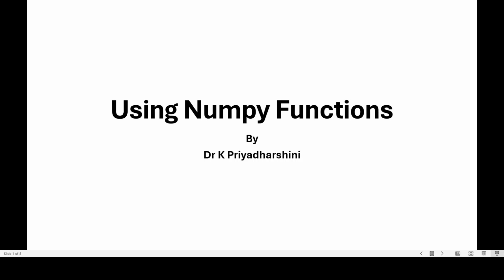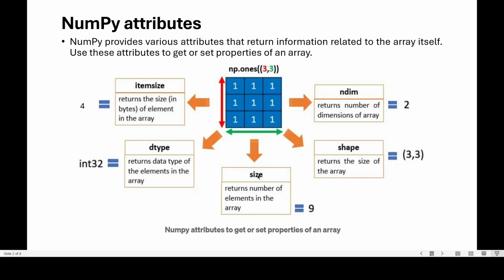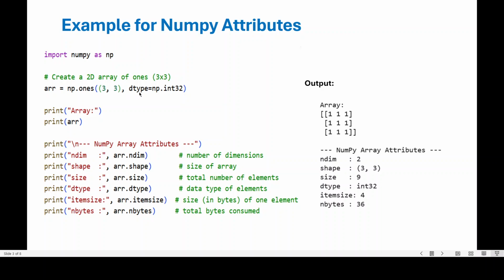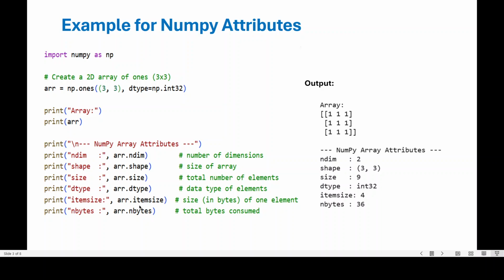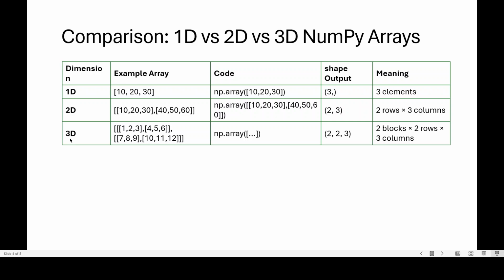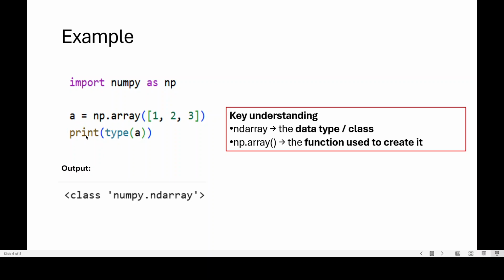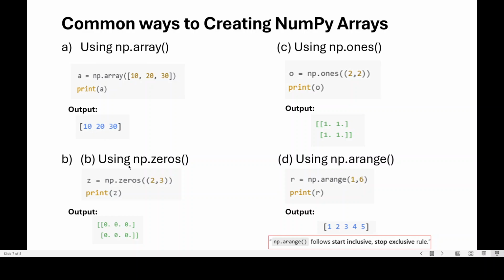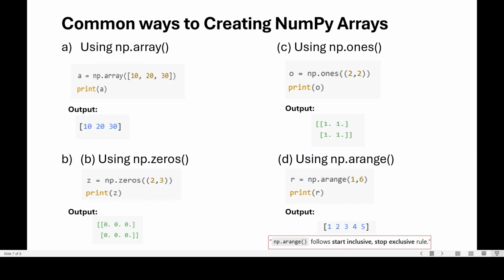Lecture 08.1 Using Numpy Functions